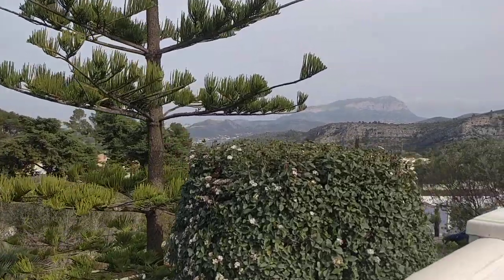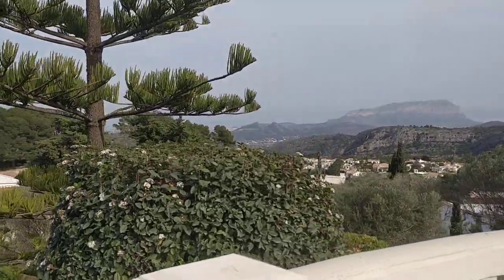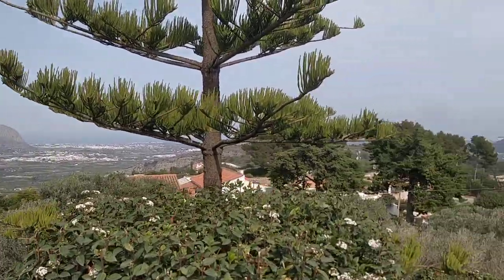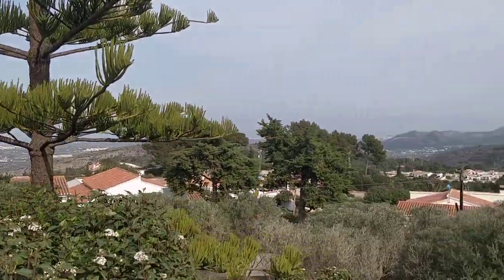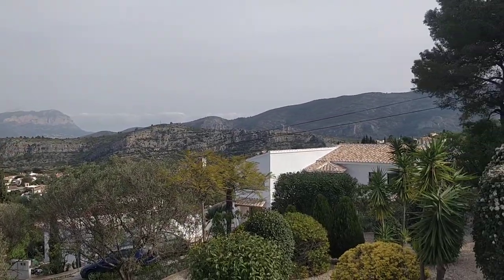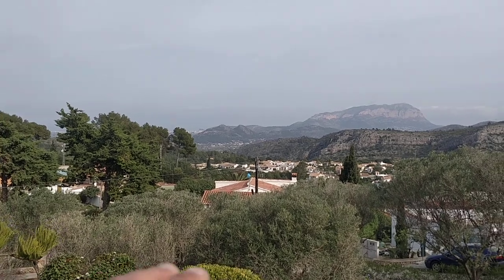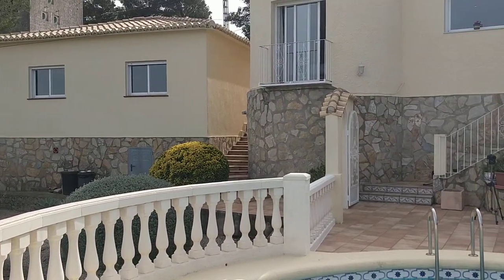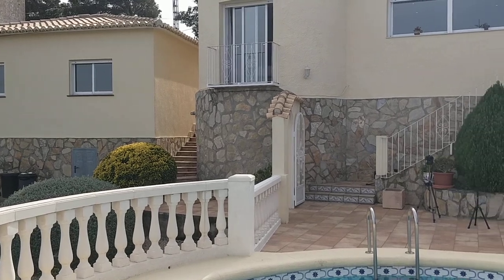Beautiful villa for sale with panoramic views ☀️🇪🇸❤️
Three bedroom villa with mountain and sea views Benidoleig, Costa Blanca.

Beautifully presented, family villa, located in a sought after development near the typical Spanish pueblo of Benidoleig.  Nestled on a hillside, with stunning views of the surrounding Marina Alta countryside and on to the Mediterranean Sea and the Montgo mountain. The property has three bedrooms with a potential fourth bedroom and options to develop and convert more.